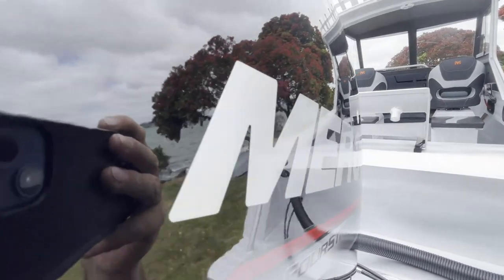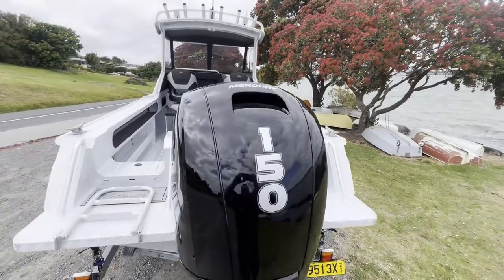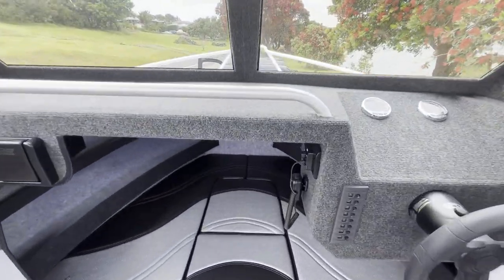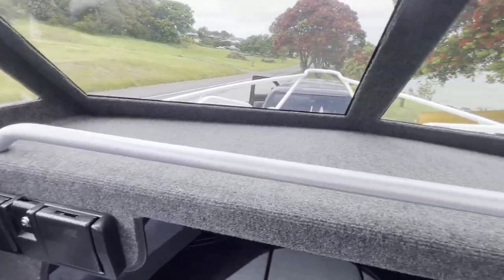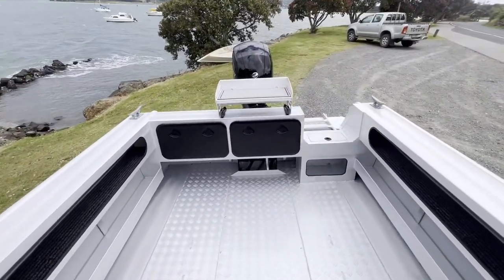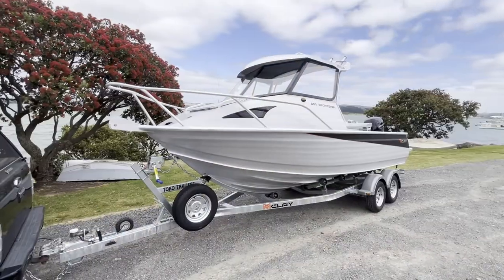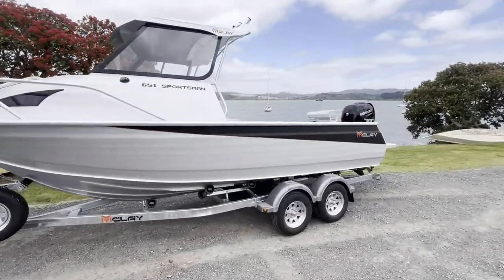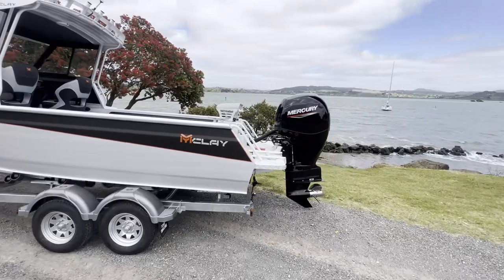McLay 651 Sportsman, Warren Hay Marine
Over You - Atch

Warren Hay Marine is all about customer service! We make customer dealings a pleasure from buying new boats, used boats and outboard motors to servicing them. Going the extra mile is what we do, providing sound advice that has been gained over a lifetime of boating and fishing experience.

Here at Warren Hay Marine we have a passion for the products we sell and service, ensuring that each customers individual needs are fulfilled by the best suited item or service. We are mad keen fishermen and boaties, sharing all the knowledge we have on where to fish, how to fish and how to get the best out of your boat.